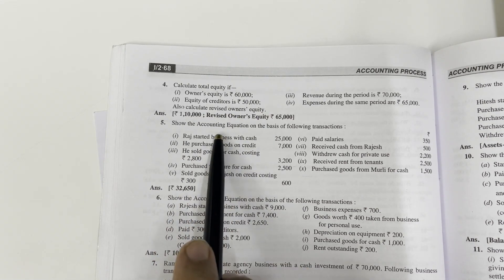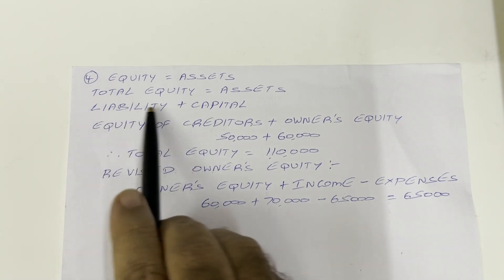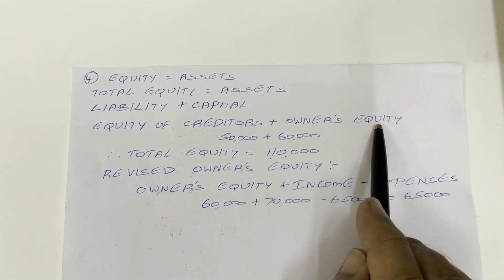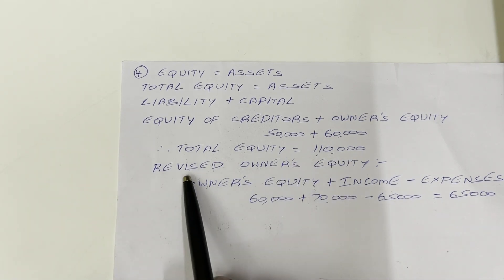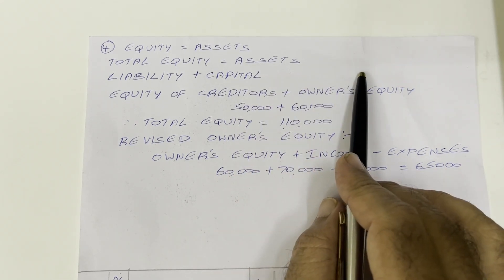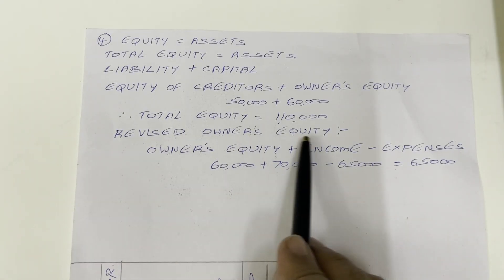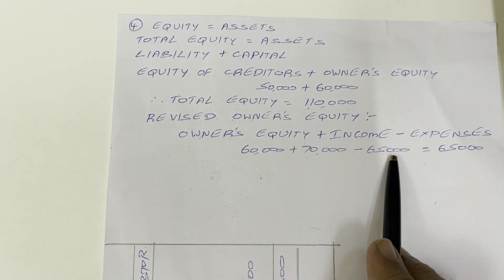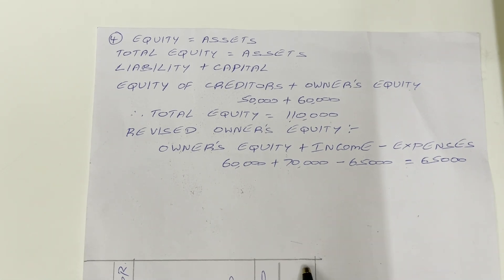Accounting Equation || Problem no - 4